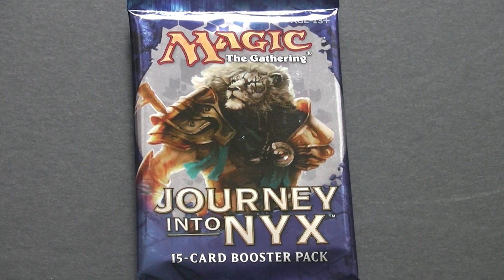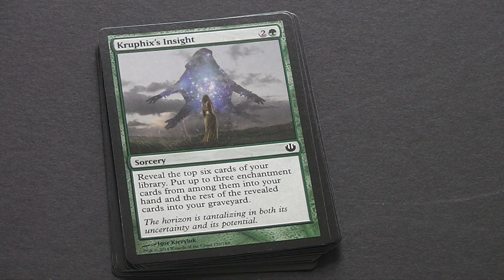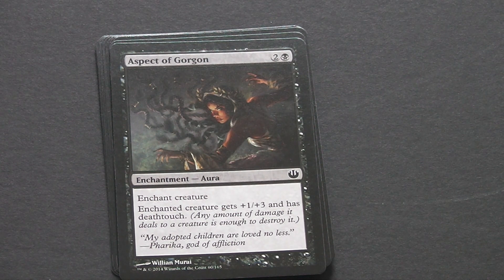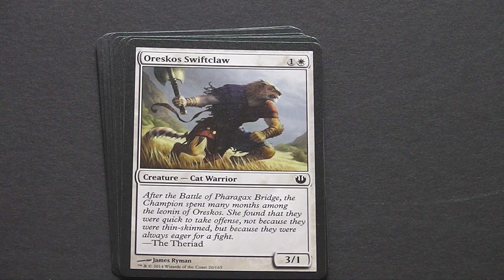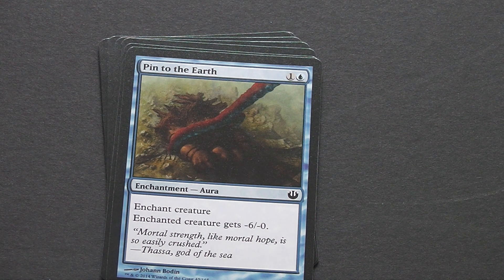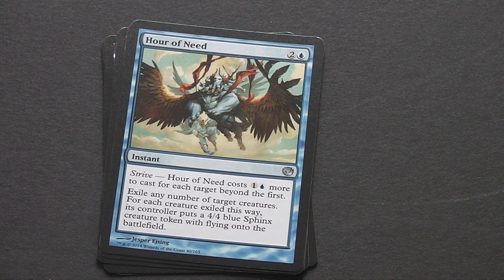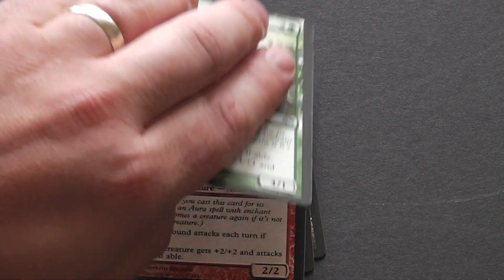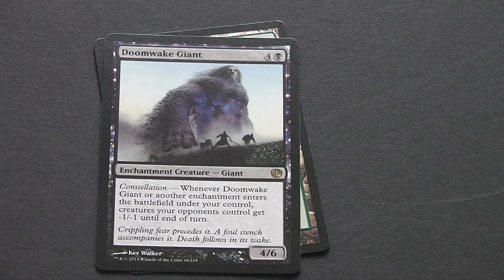MtG Daily Pack Opening Journey into Nyx 5/7/14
Join us as we take a look at some of the cards found within the set!